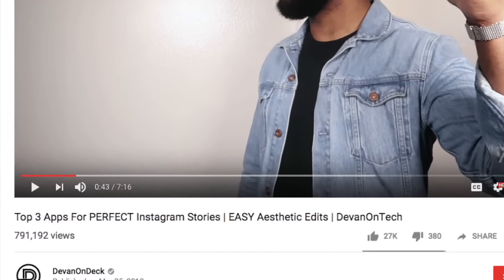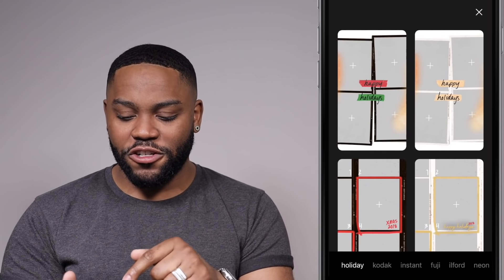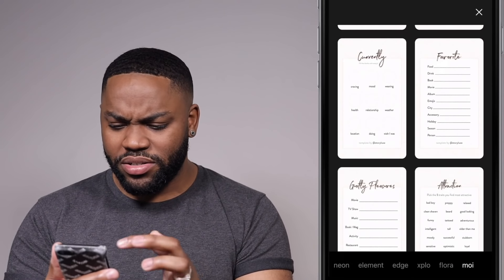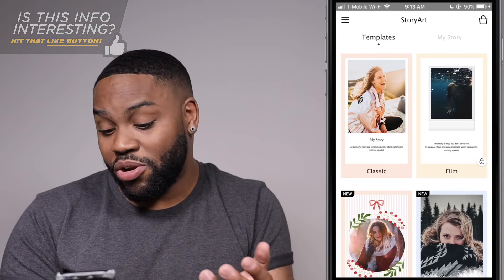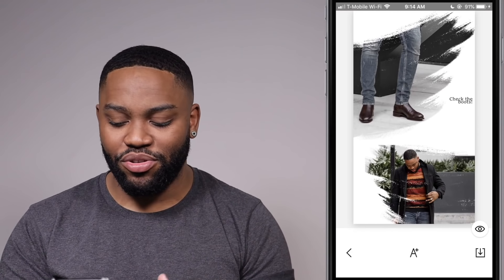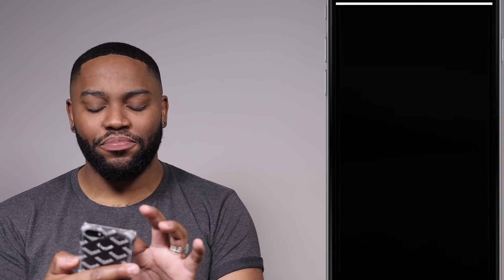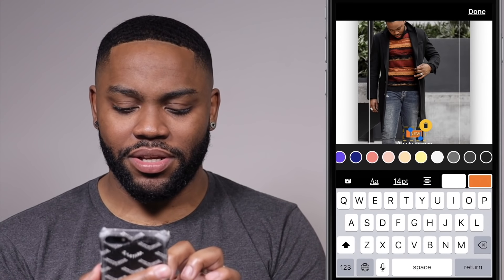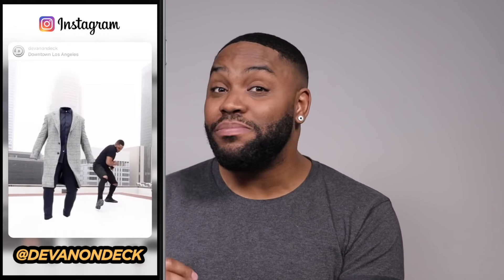NEW Apps For PERFECT Instagram Stories 2019 | EASY Aesthetic Edits | DevanOnTech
Best Instagram Stories Apps - Update 2019
● Twitter ‣ @devanondeck
● Facebook ‣ @devanondeck

Video Topic: Updates On IG Story Apps for 2019

It’s been almost a year since I put out this original video, so I’ve had plenty of time to find more apps for your Instagram aesthetic edits! Watch this video to learn the best apps for stories!

APPS MENTIONED